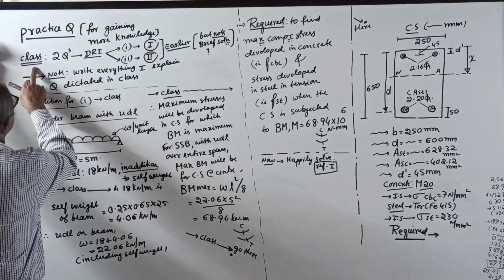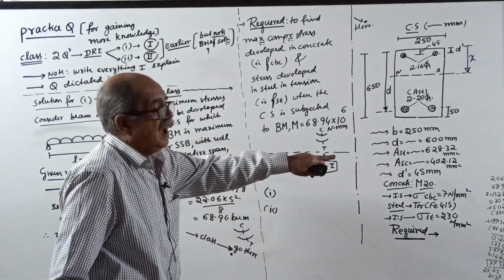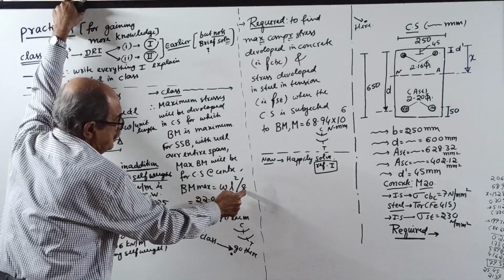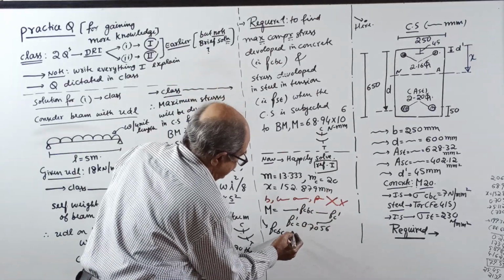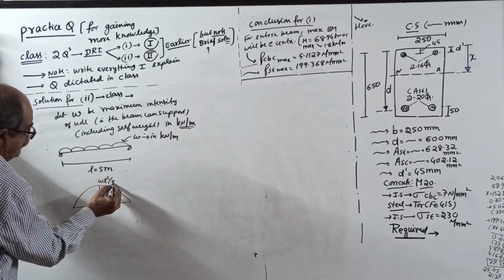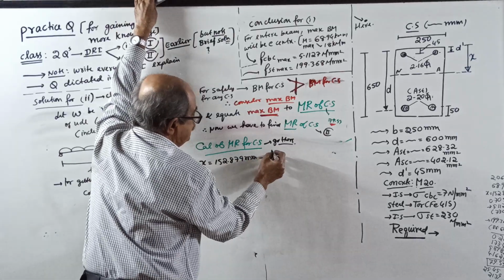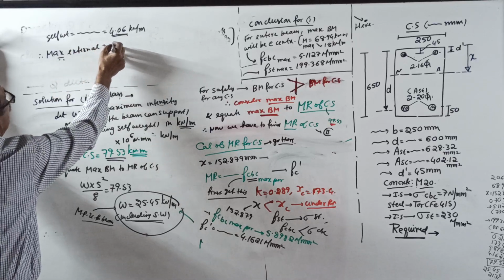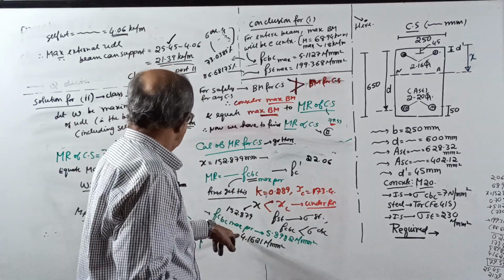RCC class 20(f)